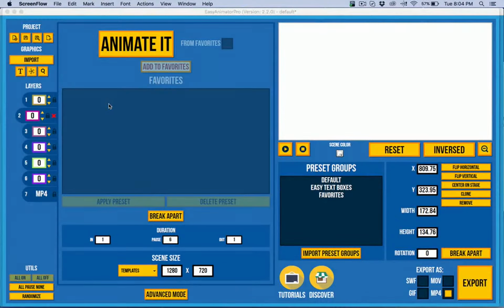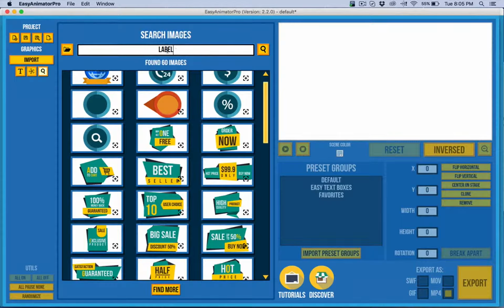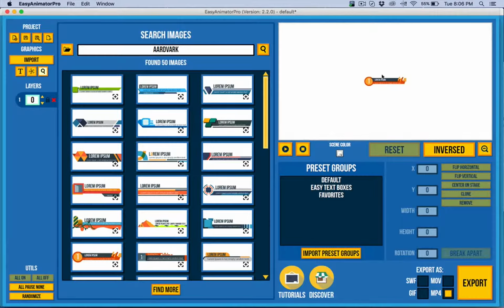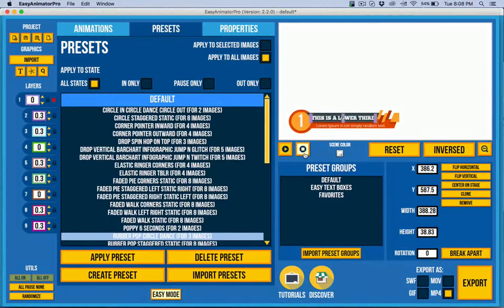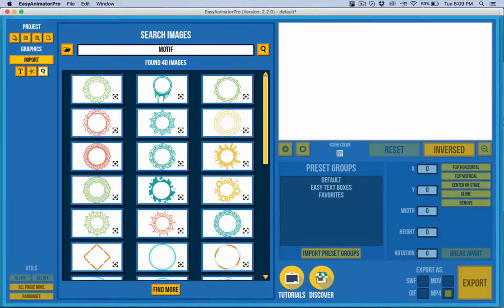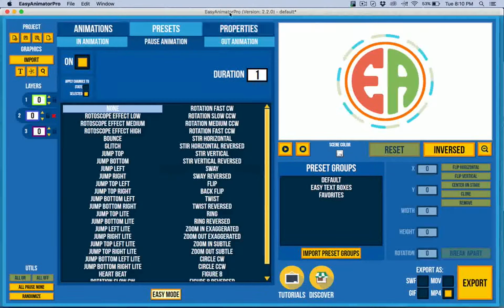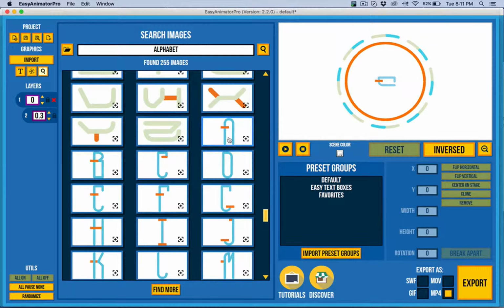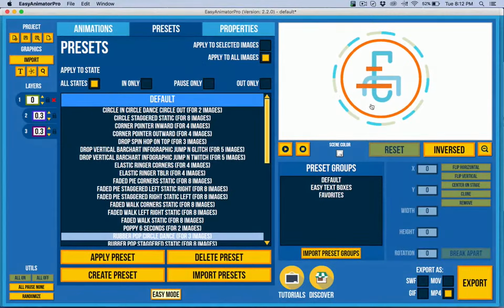Programa Animador de Video Elementos para tu negocio en linea